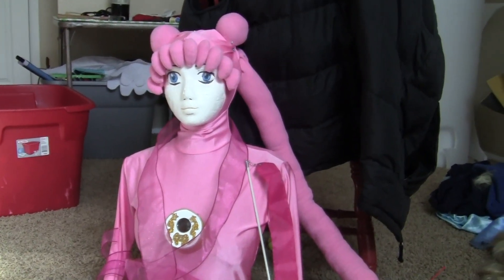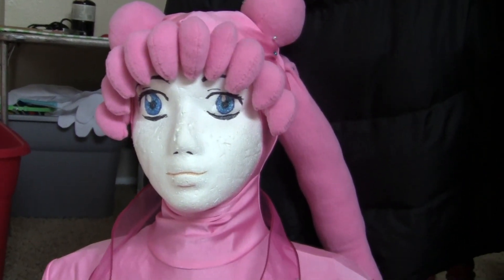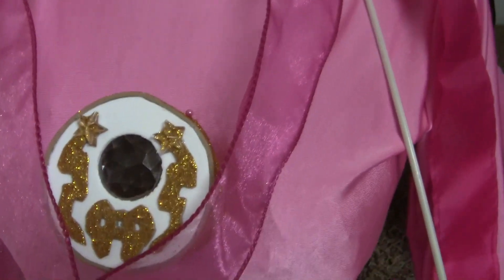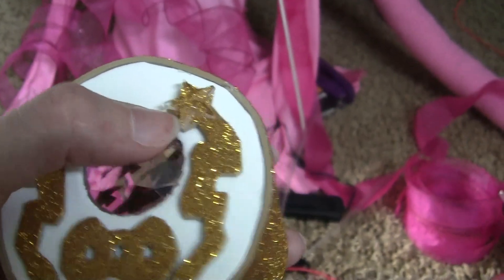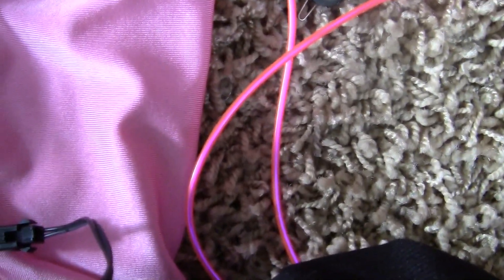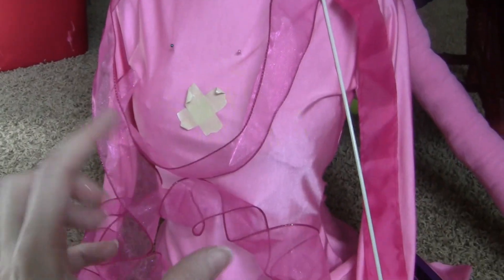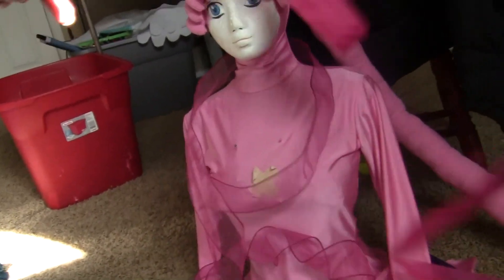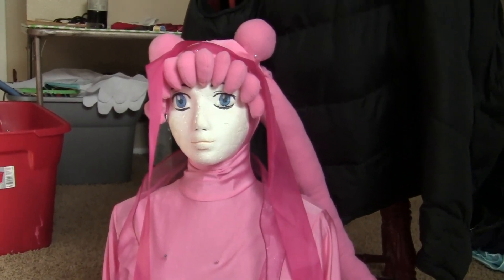Sailor Moon Transformation/Henshin Cosplay WIP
Come like my Facebook page and see tons of WIP photos!

I've been working some more on my crazy cosplay idea and I like how it's coming along. I think the pigtails might turn out to be strips of matching fabric rather than a long stuffed/wired pigtail...it's just too cumbersome and will make it harder to wear. I am really excited about the light up features and the gymnastics ribbon! These are elements that add to the pizzazz and silliness of it all. I can't wait to wear this around at a con!